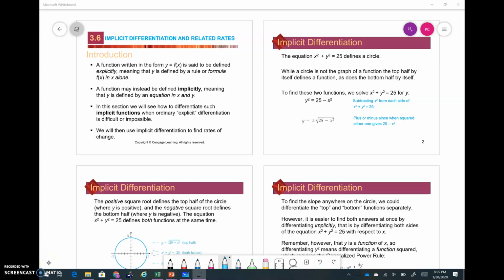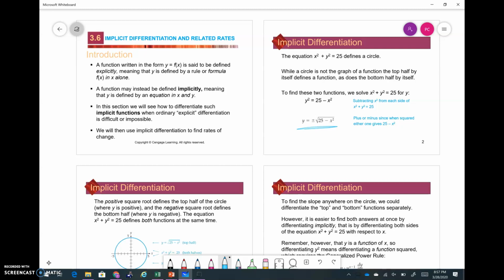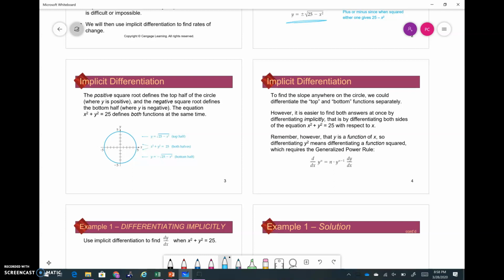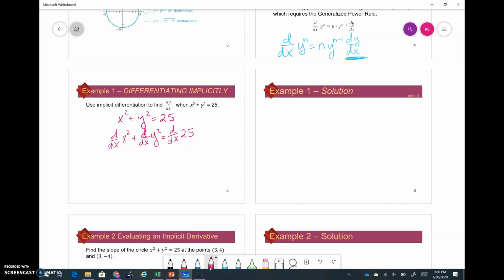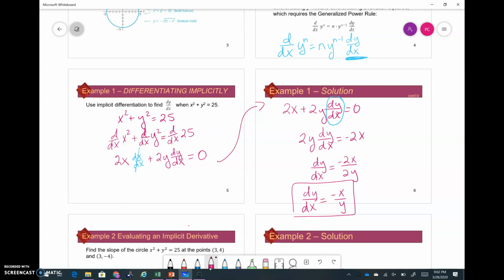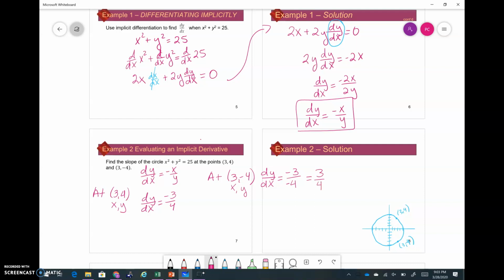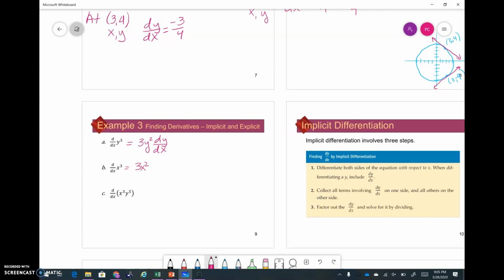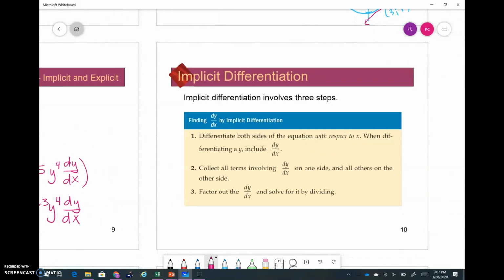Bus Cal 3.6 part 1